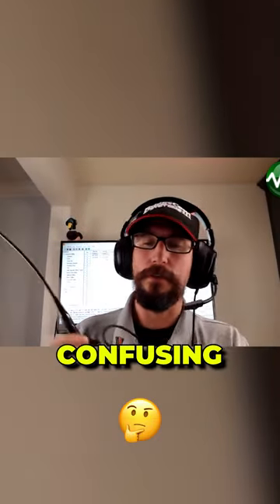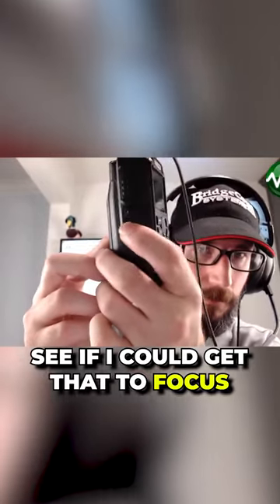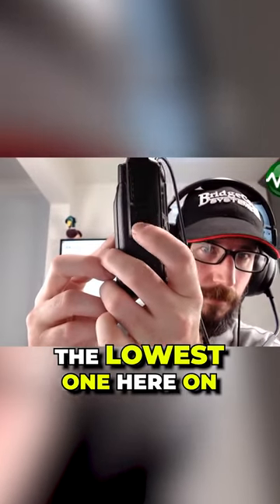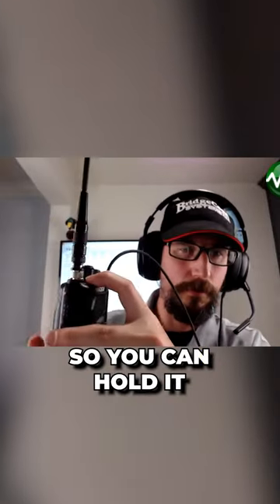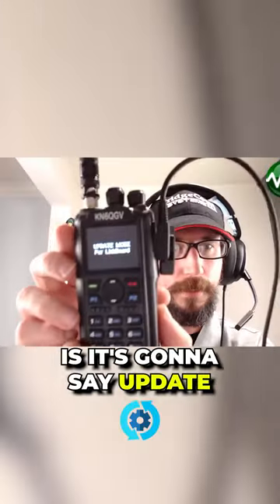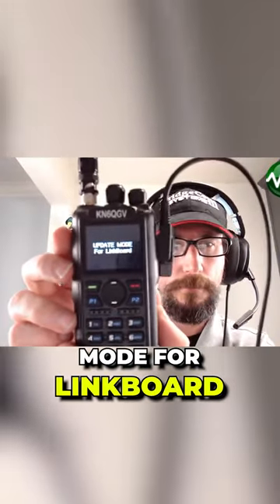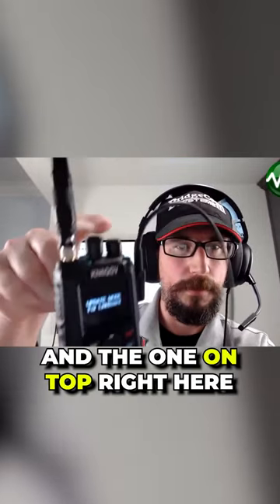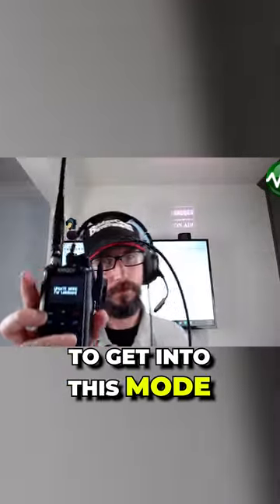Activating Bluetooth/APRS Update mode for the 878UVii Plus